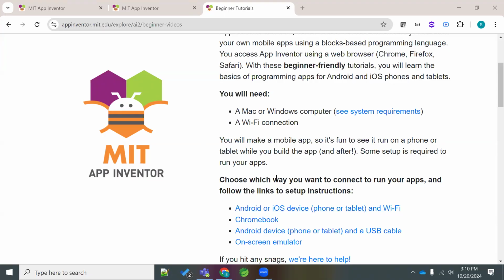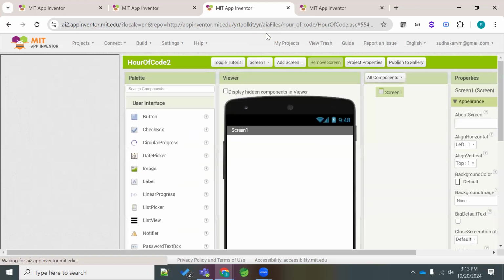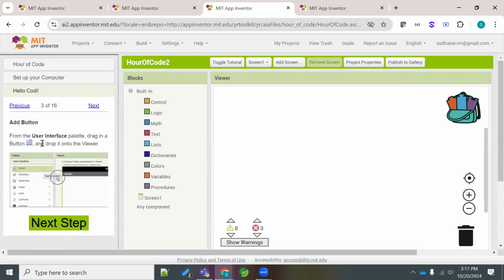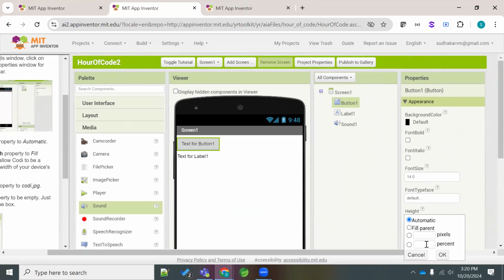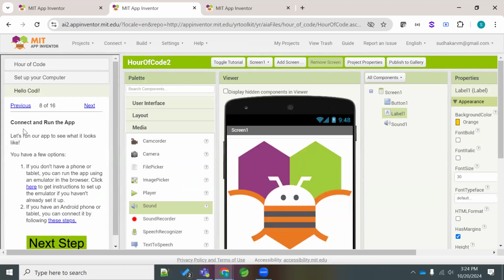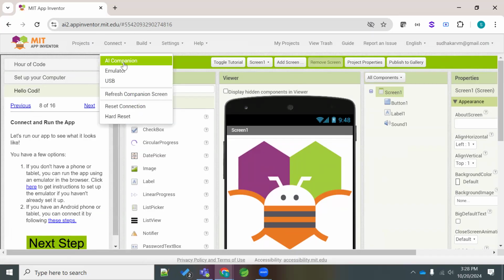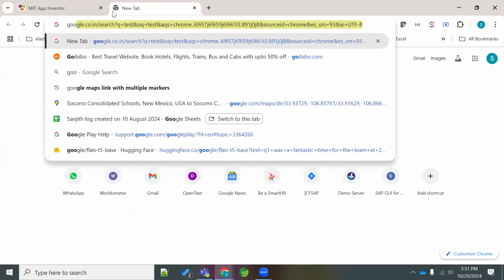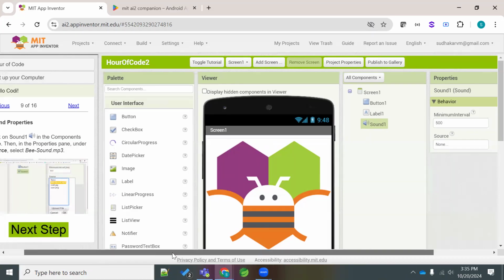No code app development using MIT App Inventor - Session - 1 - Part-1